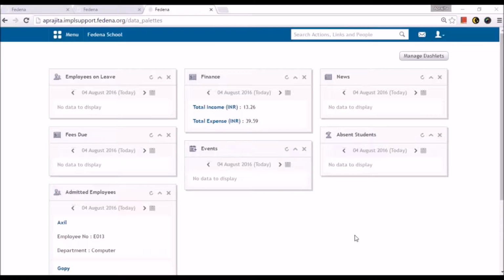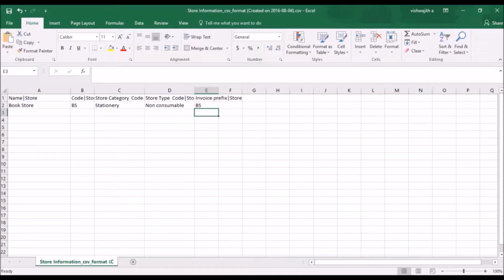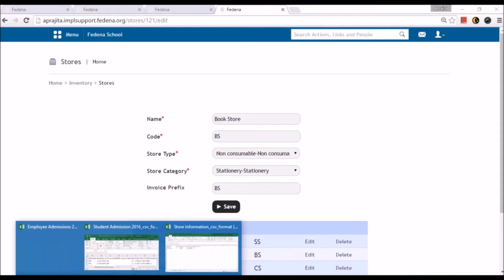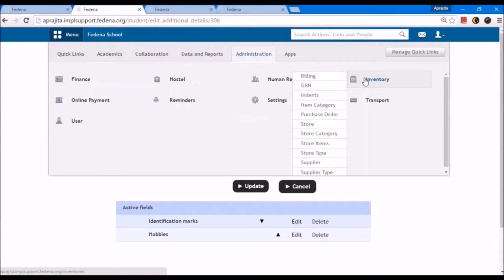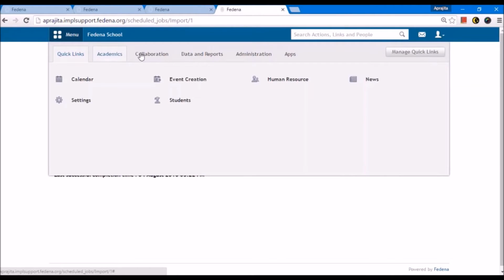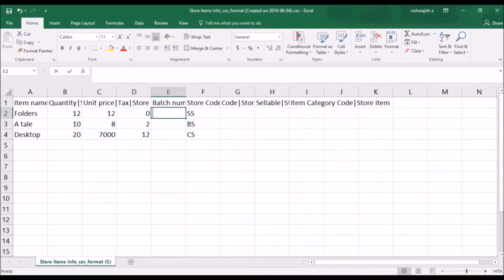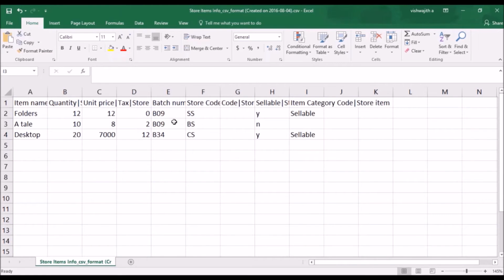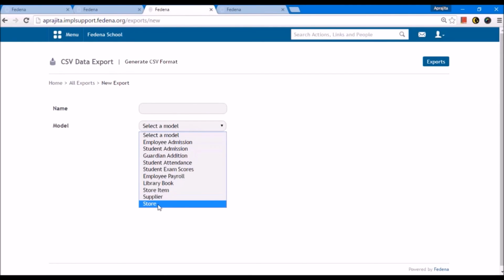Fedena Custom Import-Inventory